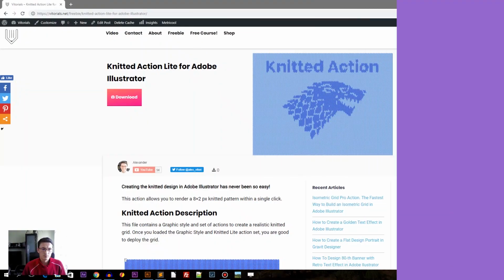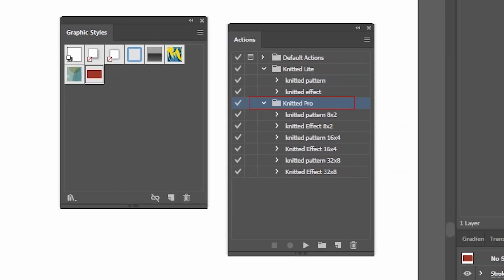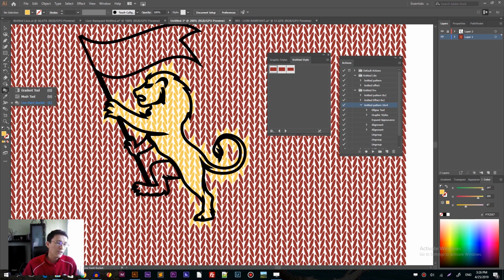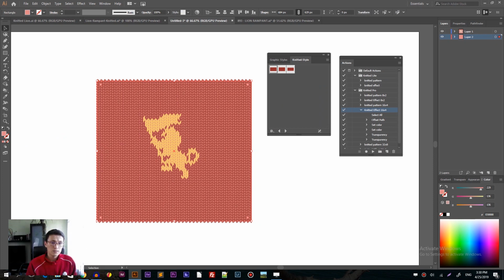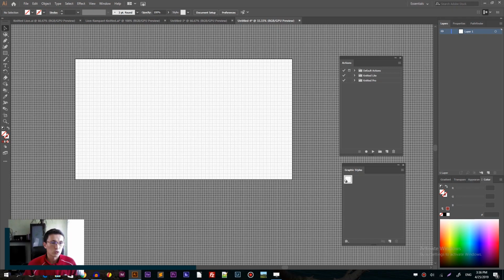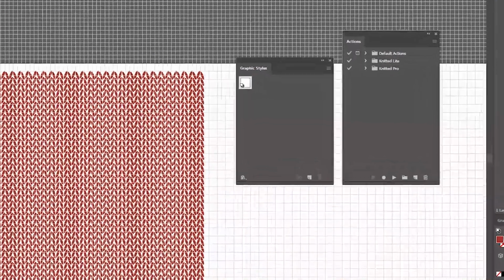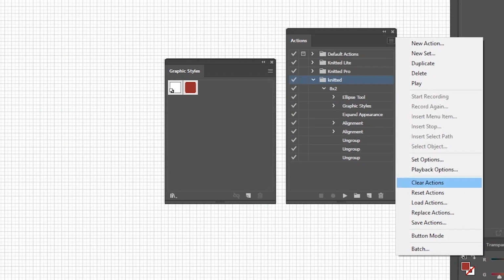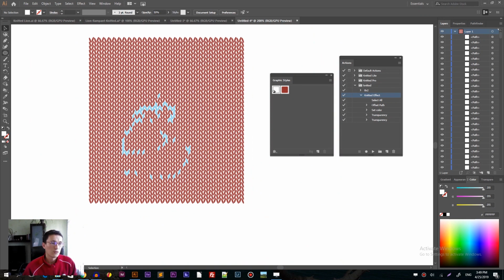An easy knit pattern in Adobe Illustrator. How to design the knit artworks with action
Today I am excited to present you a "knit pattern maker", an action to streamline the production of the awesome vector knit patterns in Adobe Illustrator.

With this action, you can easily design a knit artwork in seven simple steps. In today's tutorial, I will explain to you how to leverage the full potential of the actions for knit designs.

Introduction -
Step 1. Download the action -
Step 2. Install the action -
Step 3. Load the Action -
Step 4. Run the Action -
Step 5. Draw an Artwork -
Step 6. Add Realistic Effect -
Step 7. Finish the Knit Pattern -
Extra - How to create the action -